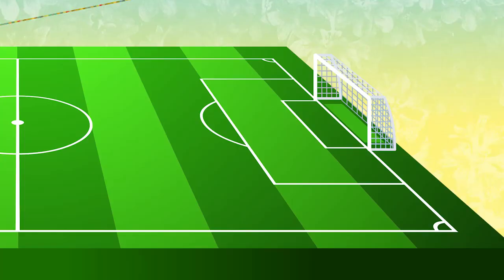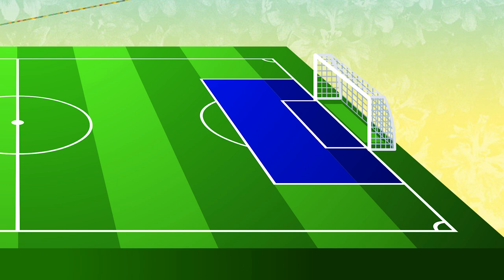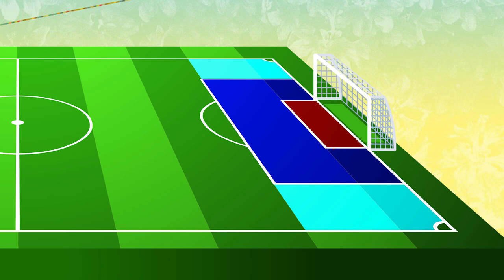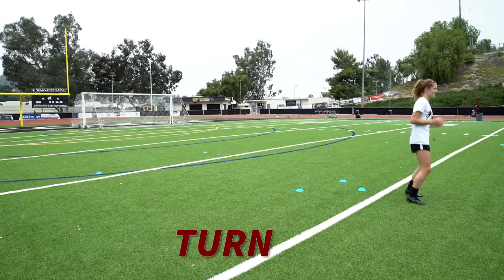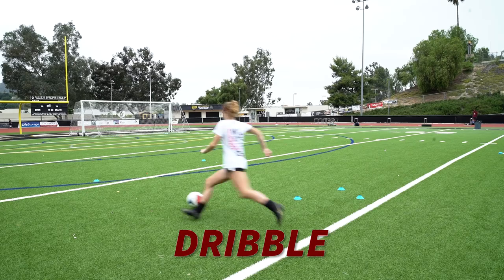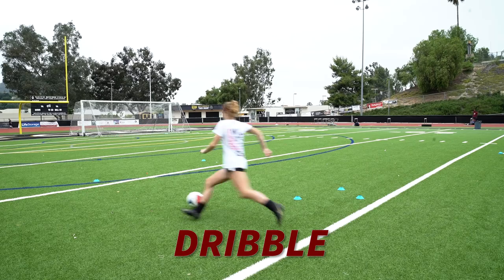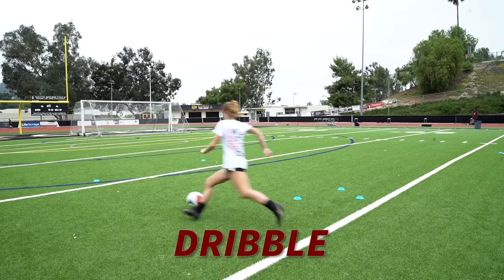So You Wanna Play Like | Rachel Daly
Beastmode soccer guru Dave Copeland-Smith shows us an attacking drill -  the 18-yard box is divided into 4 zones.